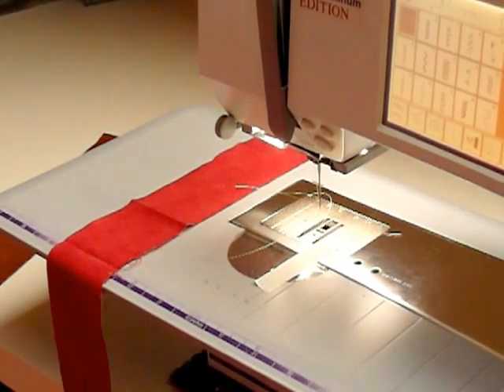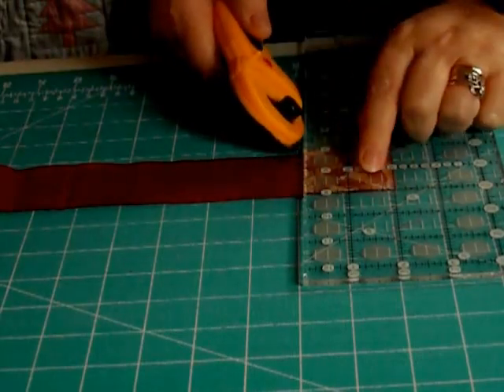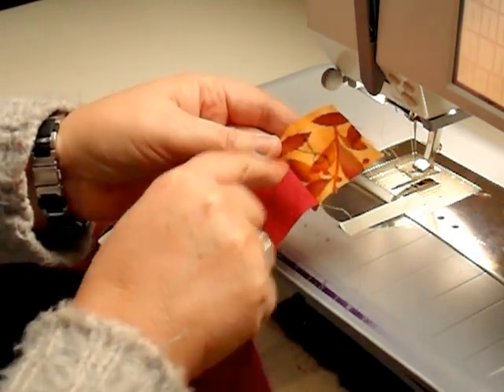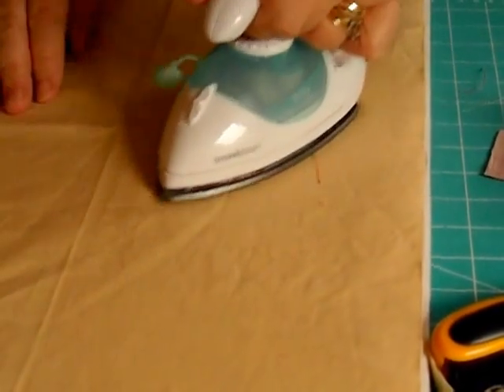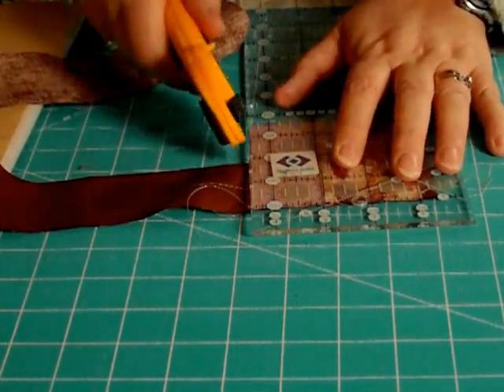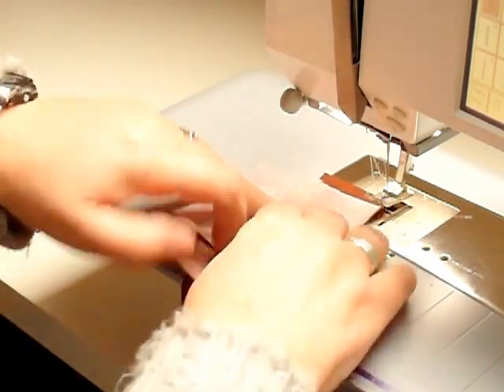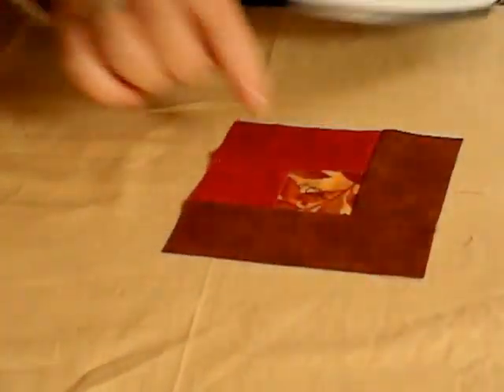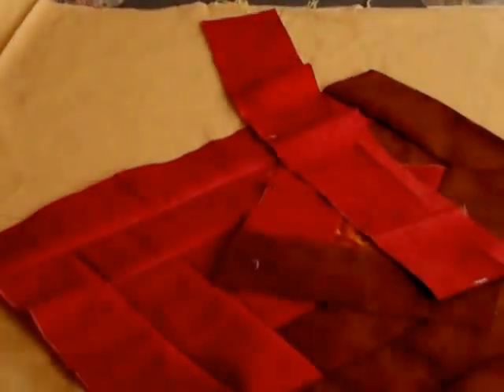Joyofquilting logcabin block Part 2 of 5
How to make a basic logcabin block sample, Part 2 of a series of 5